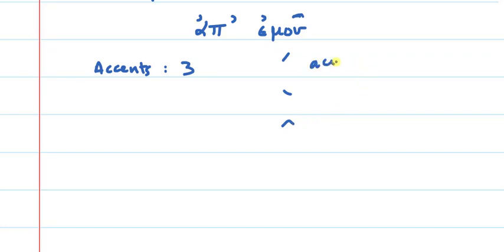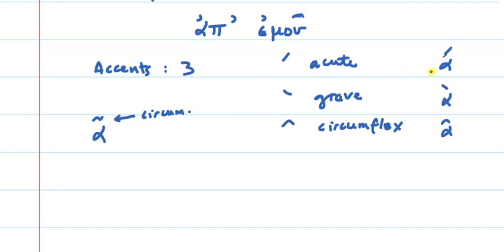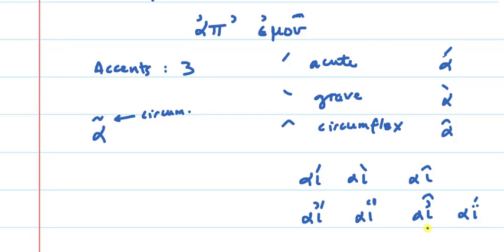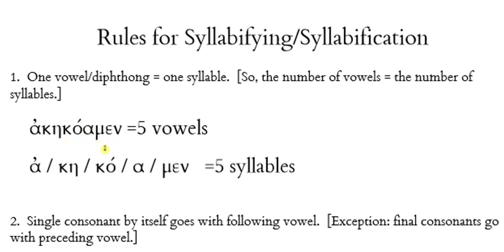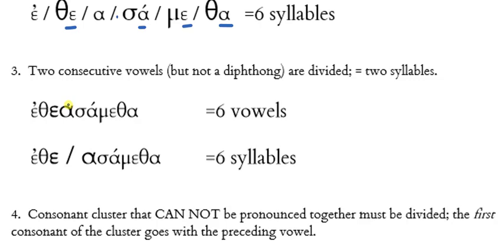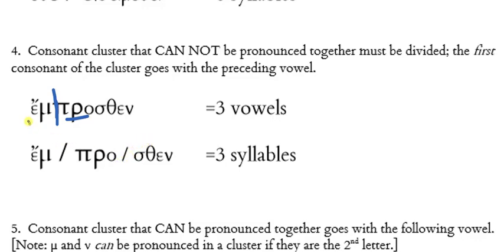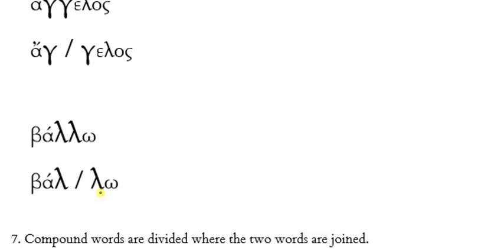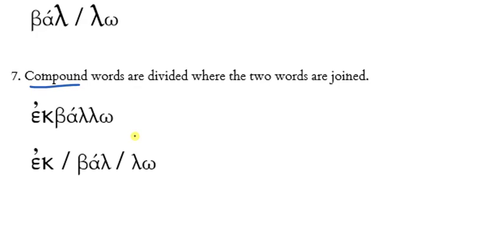Greek Mounce 4